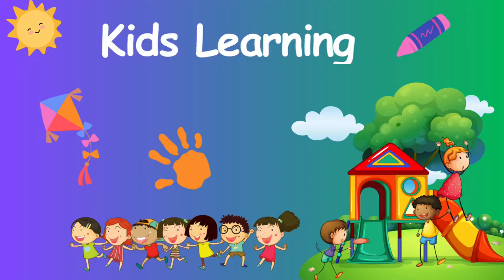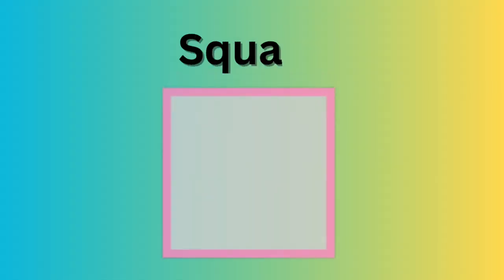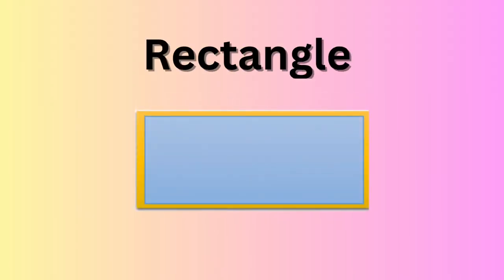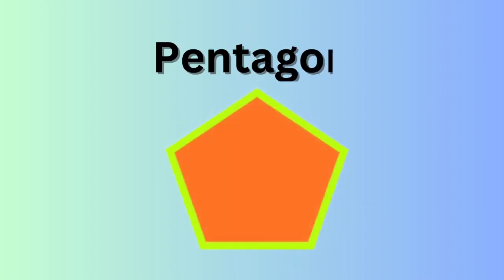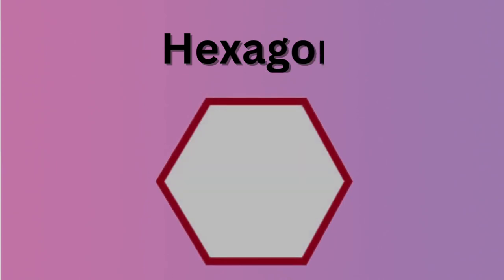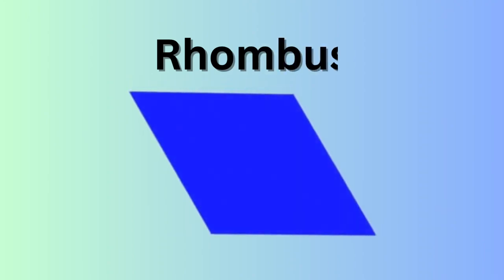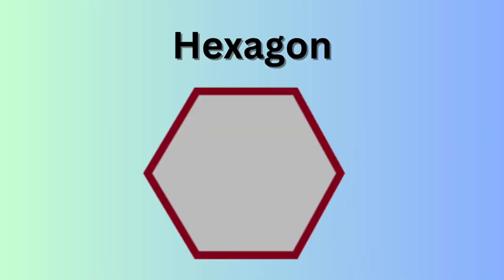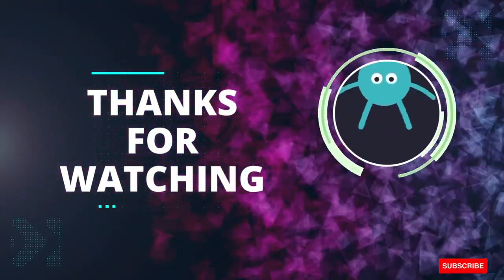Learn 2D Shapes |learning| youtube square circle @BedtimeStories-zaima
circle
Square
Maths
Spelling
learn
homeschool
Nursery
Rhymes
kidstuff
lesson
classical
rung